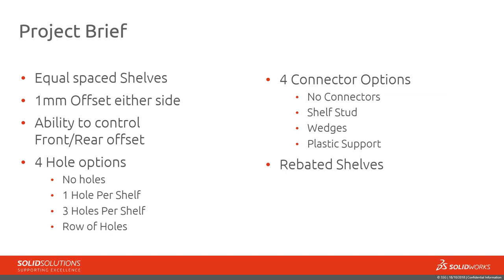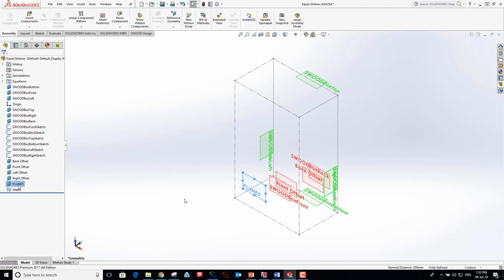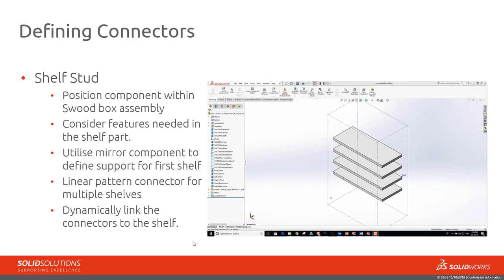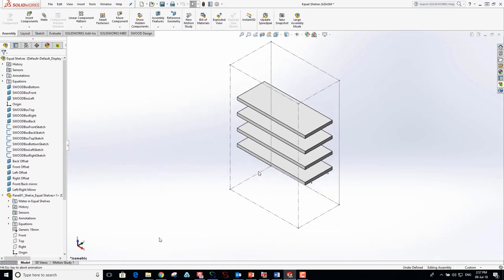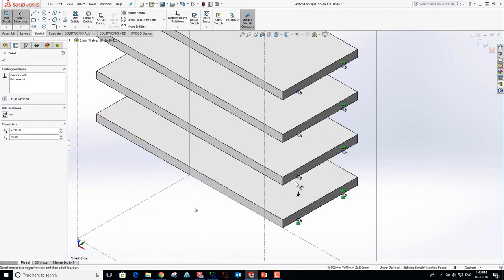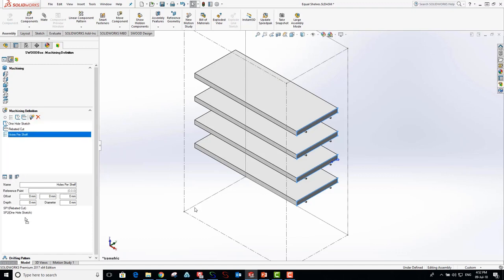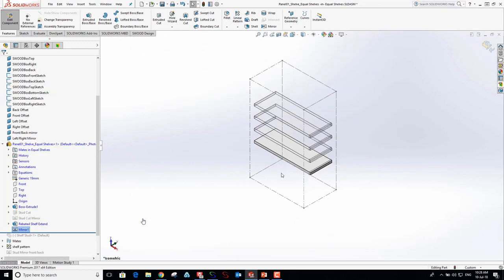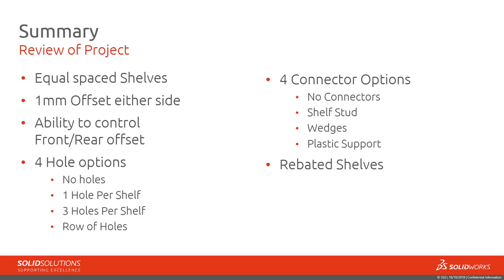Setting up equal shelves SWOODBox